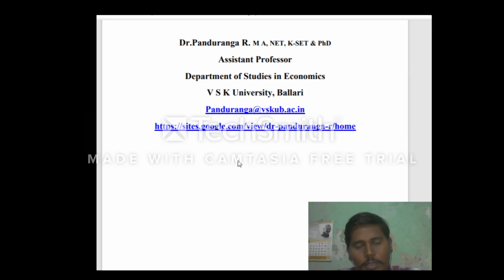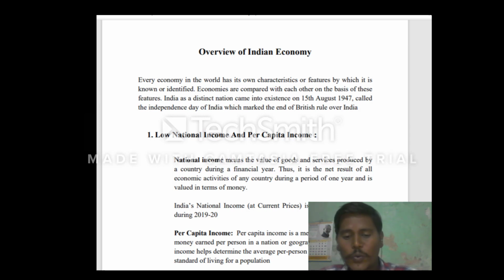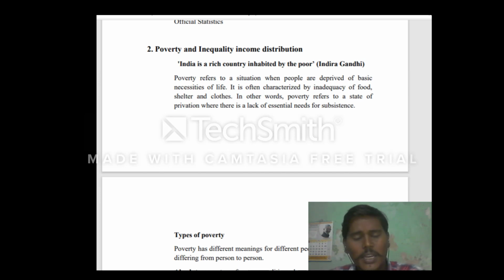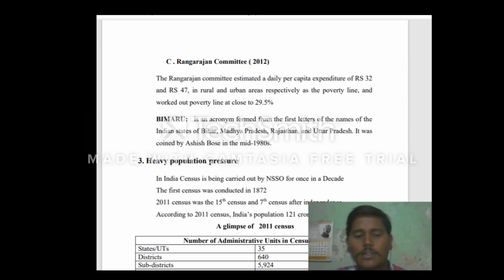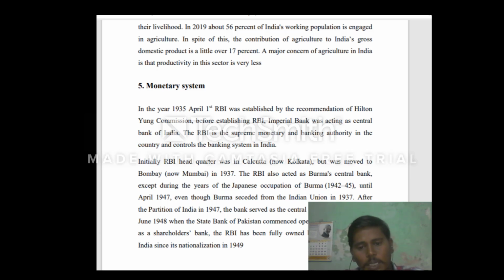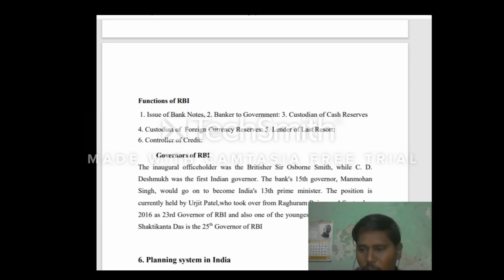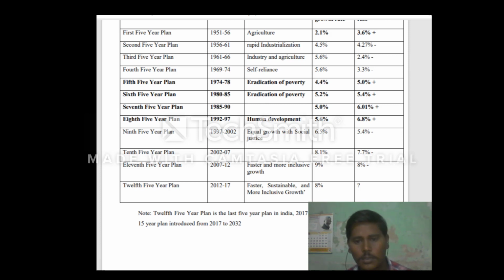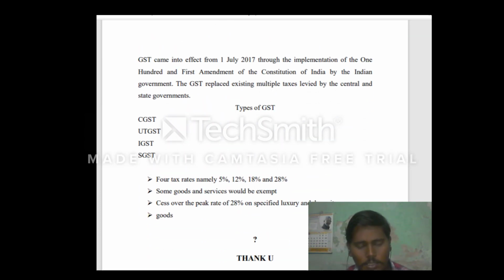Overview of Indian Economy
For NET,K-SET, PSI,PC,FDA,SDA